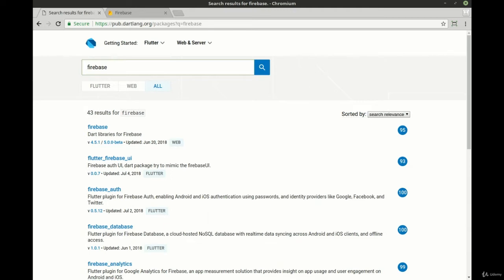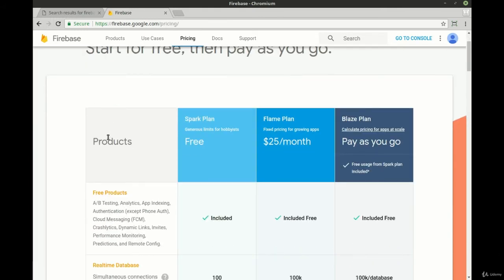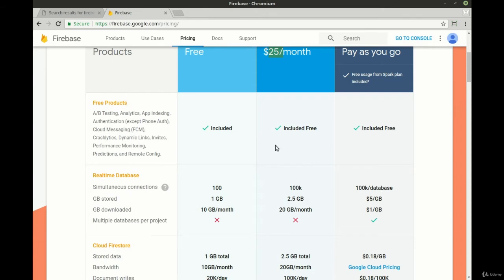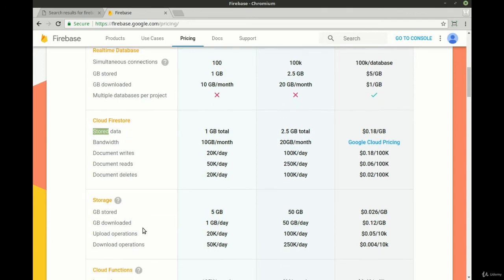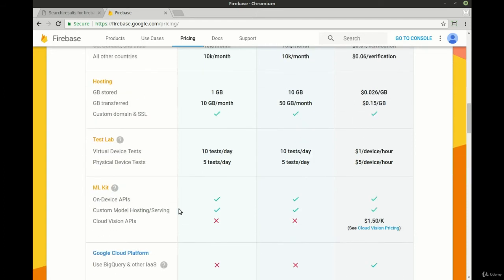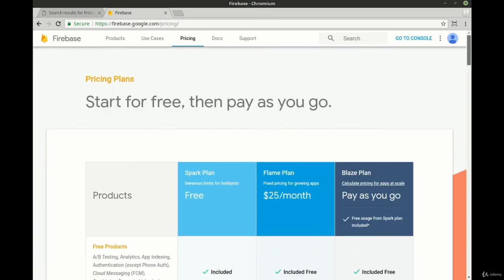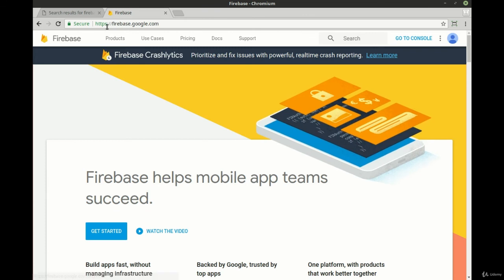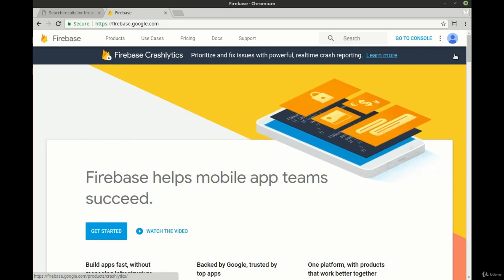1 Firebase intro